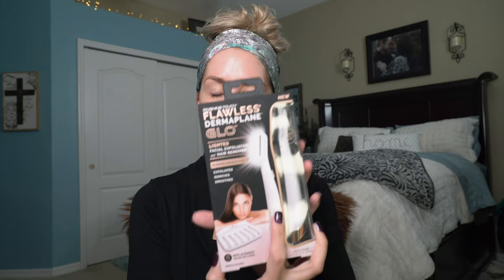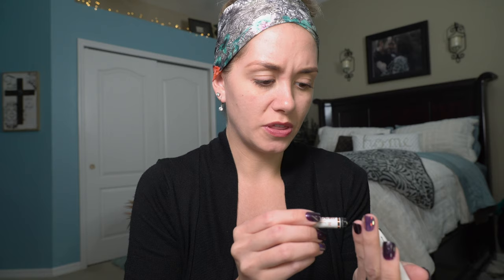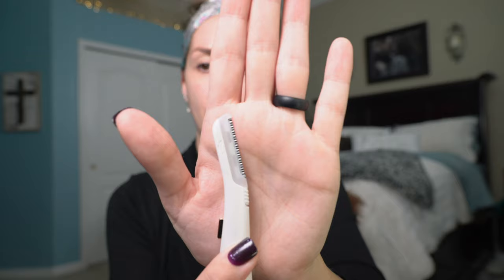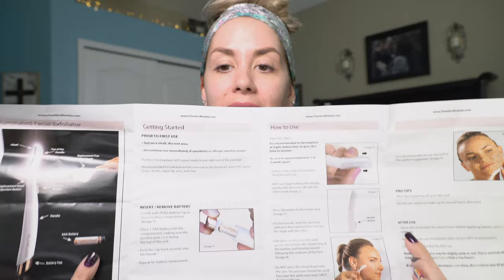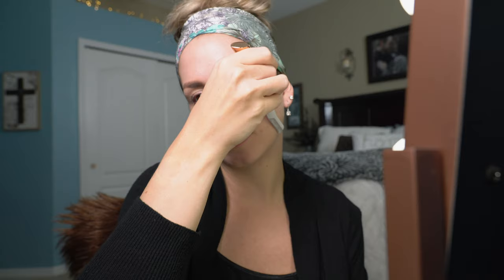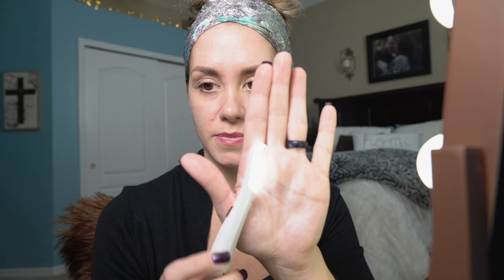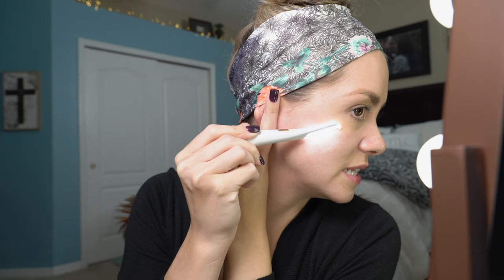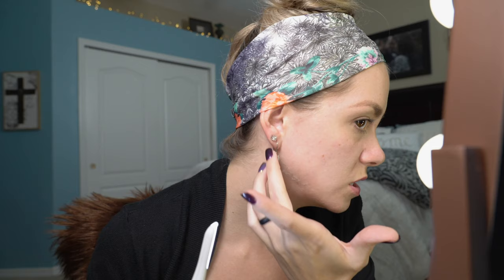Why You Need To Shave Your Face!! | DIY Dermaplaning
Yes, I said shave your face ladies, and NO your hair won't grow back thicker OR darker!! Check out my in depth tutorial on this fabulous treatment that leaves your skin silky and exfoliated! Your makeup applies beautiful.. your skin looks brighter.. and you are doing a fantastic anti-aging treatment all in ONE!! I'm so excited you're here! XO- Christina

TOOL USED:
*Finishing Touch Flawless Dermaplane Glo